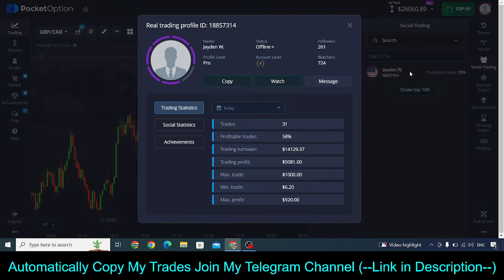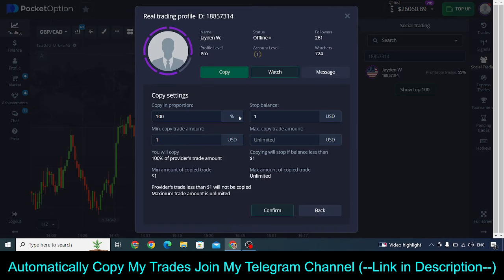Copy My Trade - Pocket Option Copy Trading